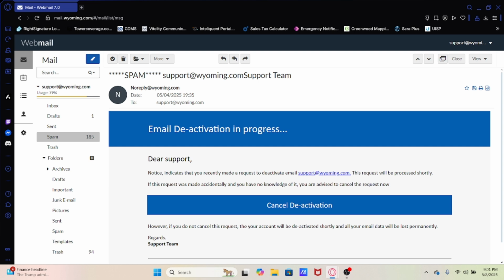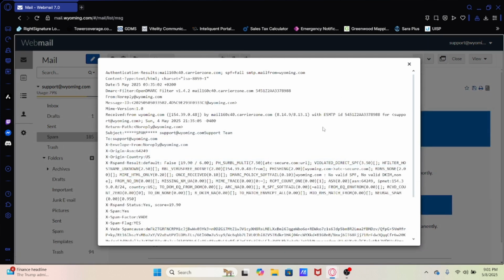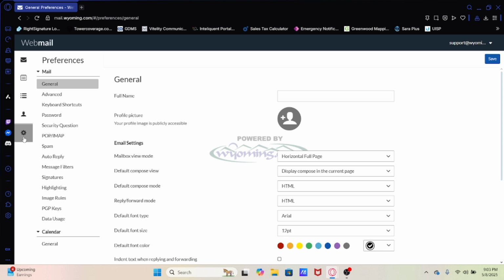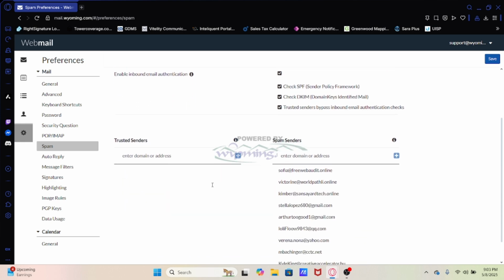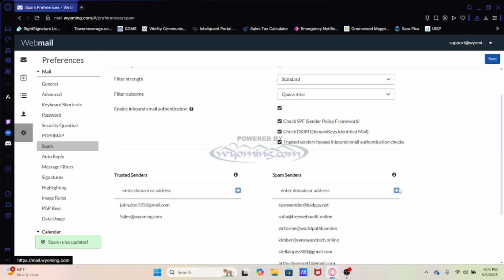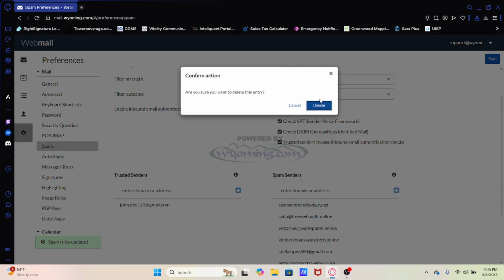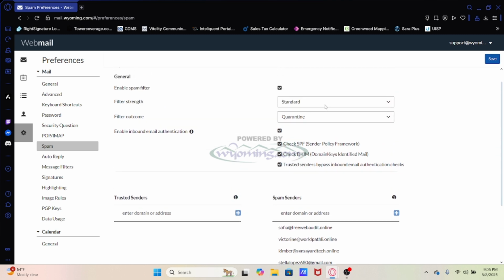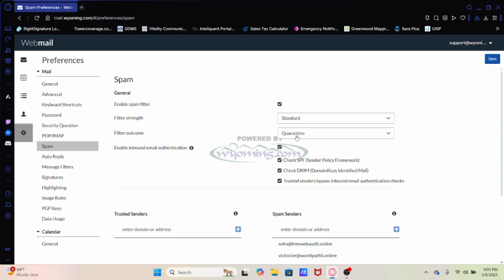How to Identify Spam Eamils, Add and Remove Approved / Blocked Senders, and Adjusting Spam Filters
This video will walk you through on how to identify Spam Eamils, Add and Remove Approved / Blocked Senders, and how to adjust your Spam Filters using webmail